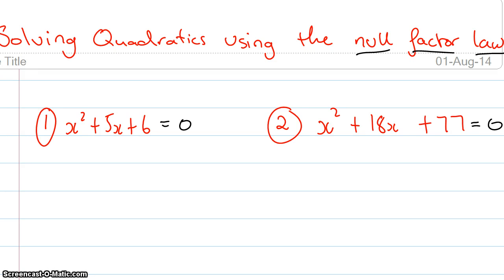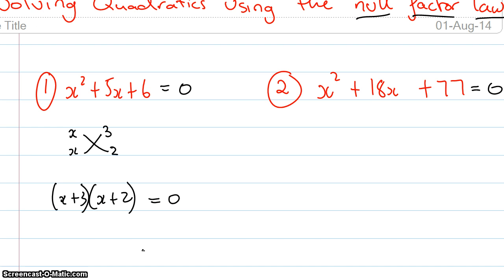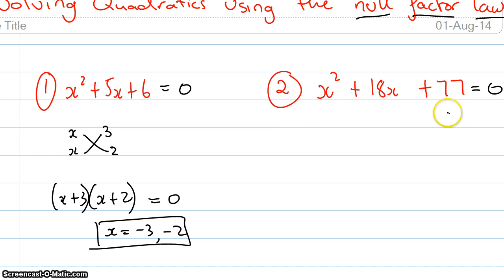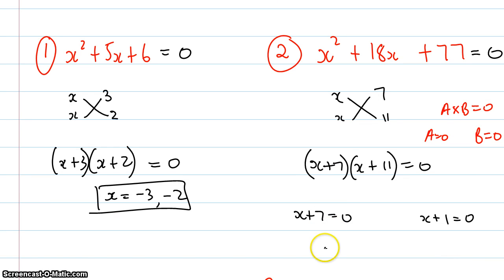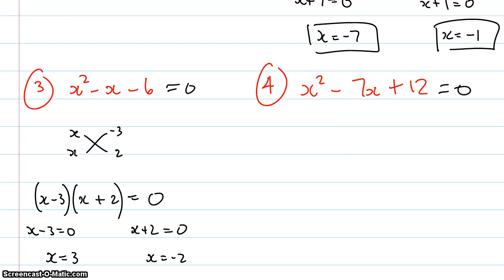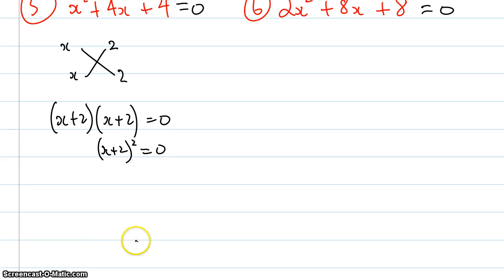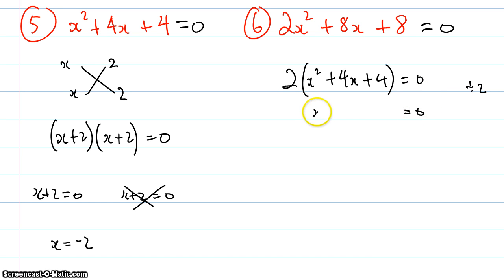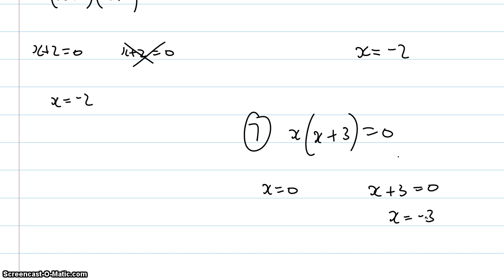solving quadratic trinomials using the cross method (Ex 9-2)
solving quadratic trinomials using the cross method